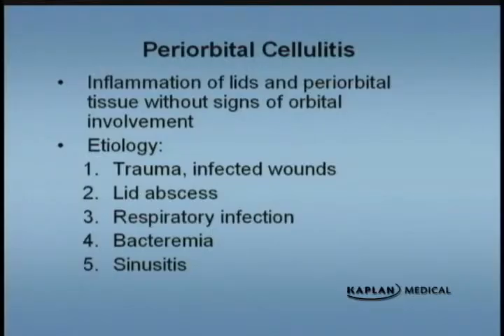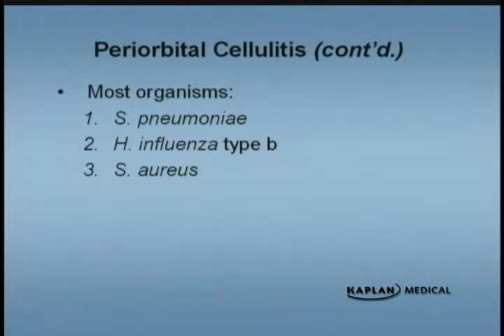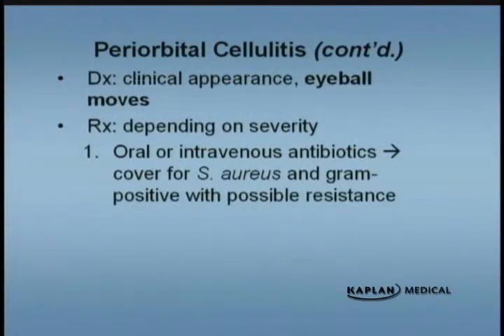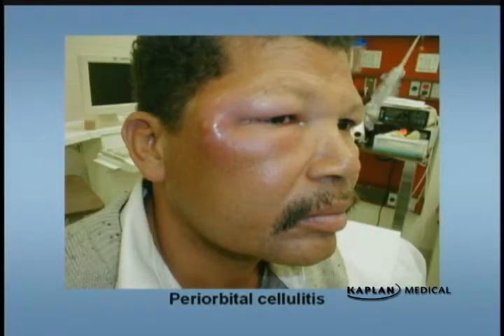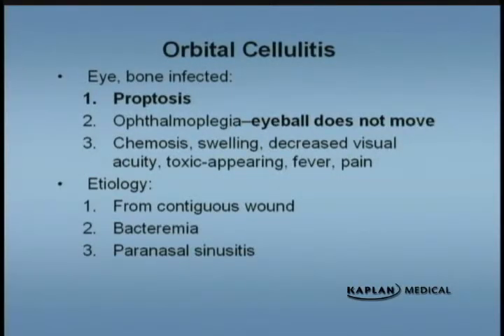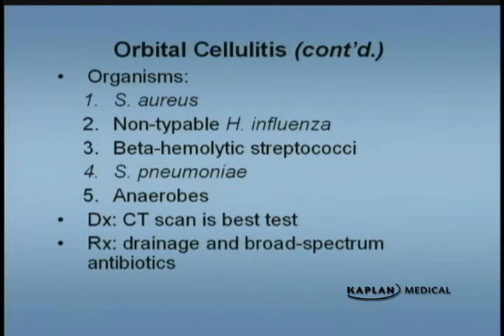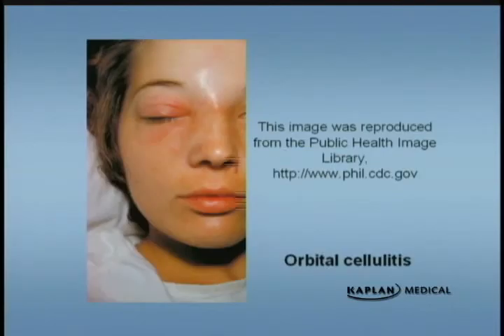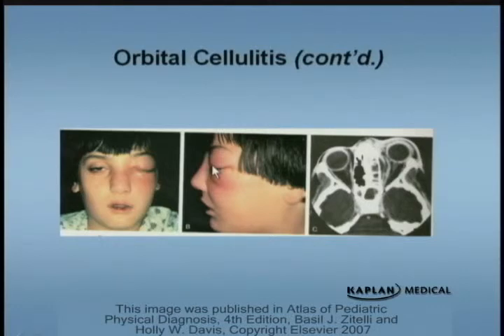48 Periorbital Versus Orbital Cellulitis FIX